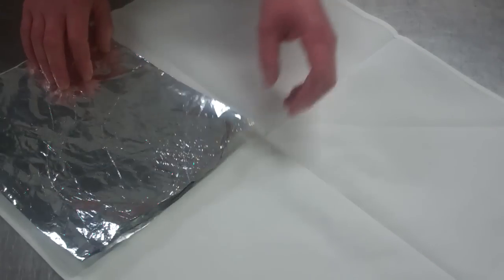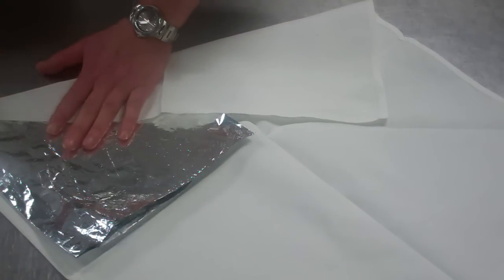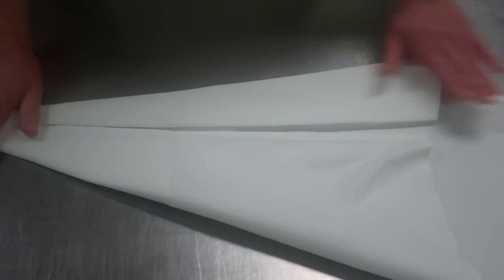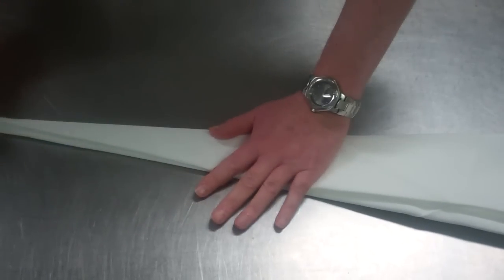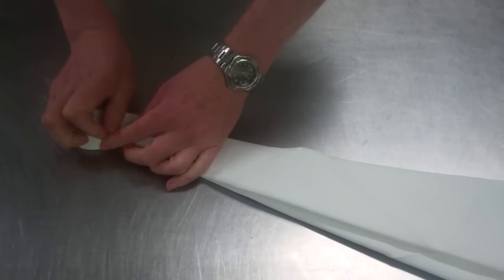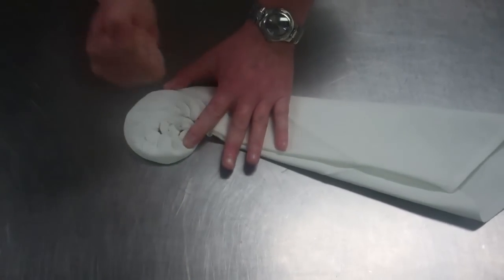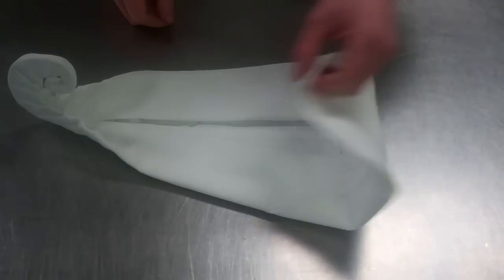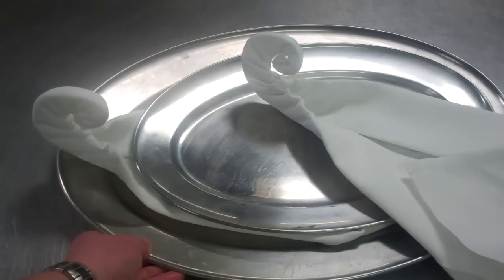How to make a Swan Napkin for presentation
Basic instruction on how to make a Swan Napkin for Buffet/ Canape presentation